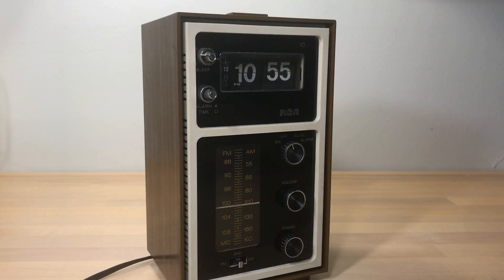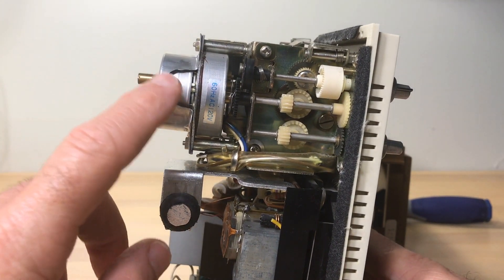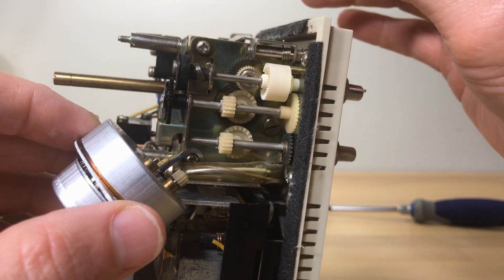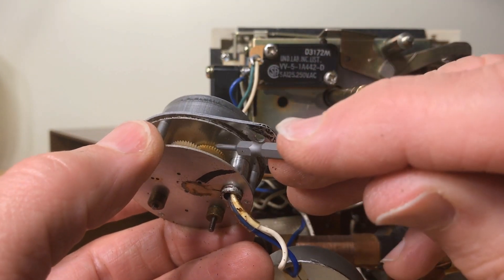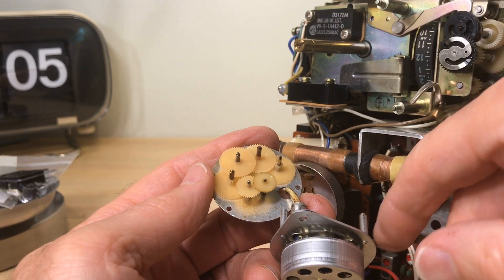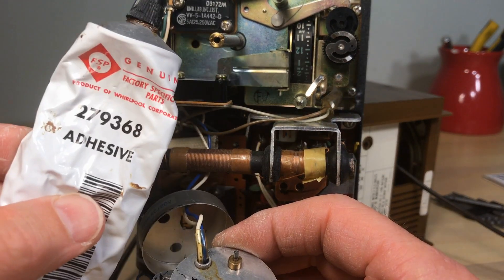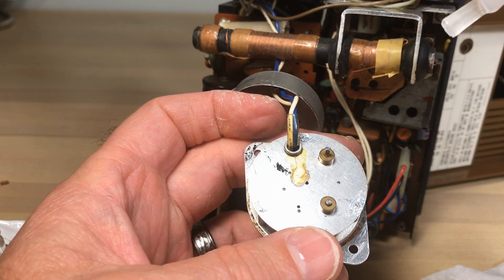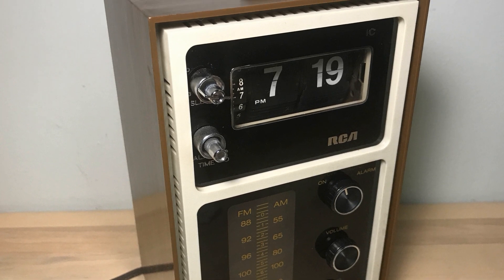RCA RWS467W Flip Clock Radio Gear Box Repair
Here we dive into a borrowed RCA RWS467W Flip Clock Radio to see why the motor would be running but the flip clock not flipping.